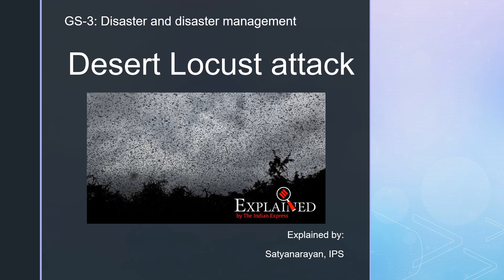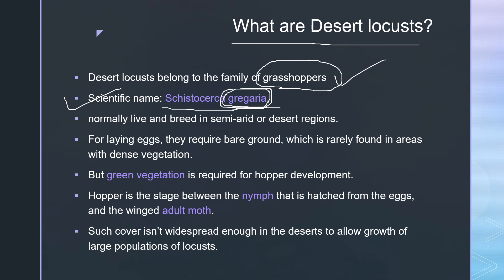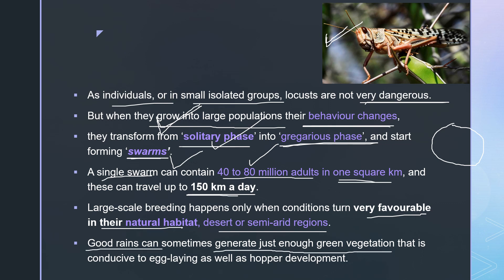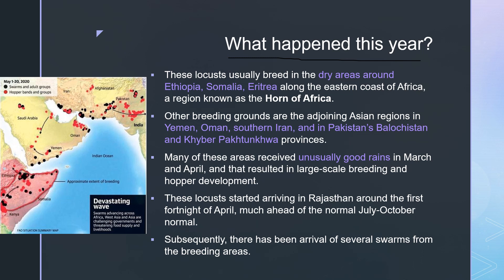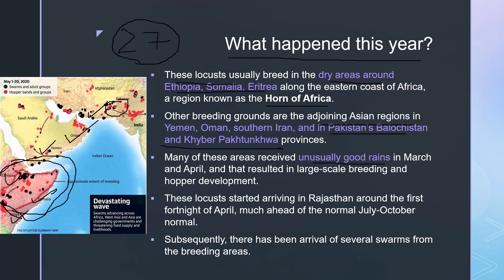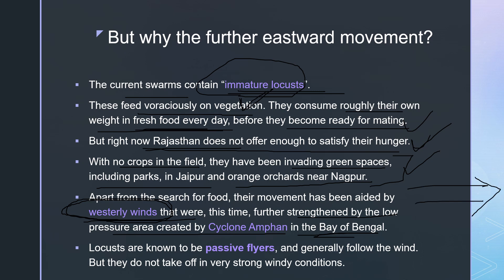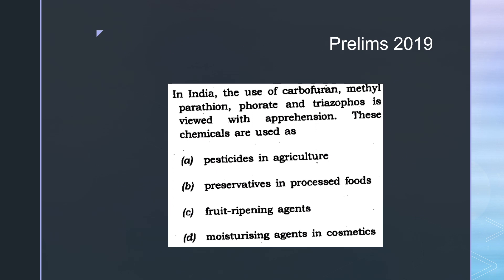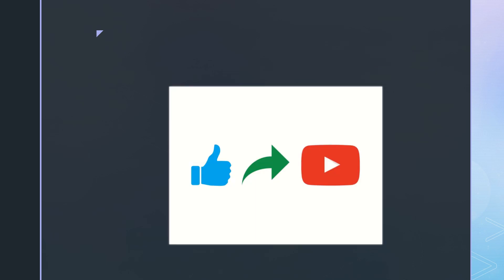Editorial Analysis: Desert Locust attack | Indian Express Explained | Satyanarayan, IPS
India and several other countries are facing yet another natural disaster in the form of locust attack. How these swarms of locusts develop, travel and consume green vegetation is covered in this editorial analysis. Pesticides used to tackle them are also mentioned.